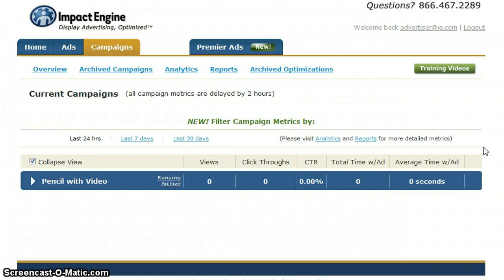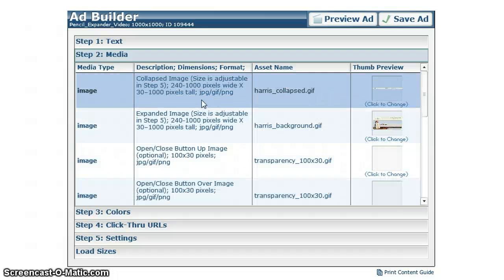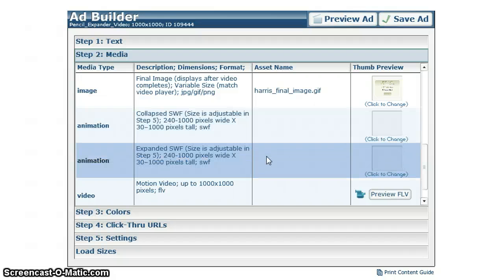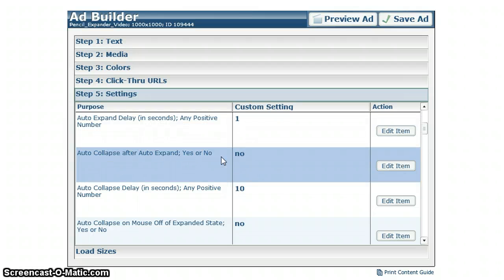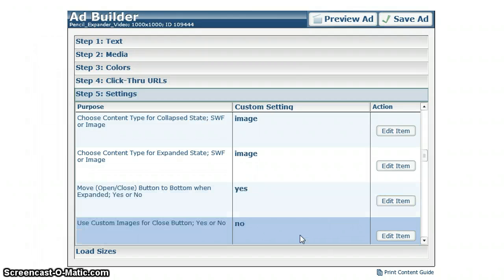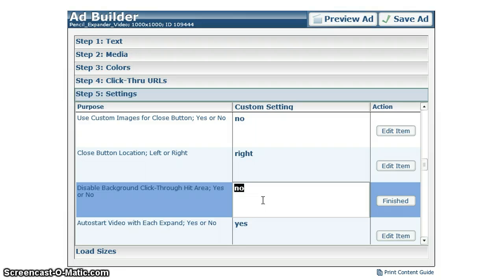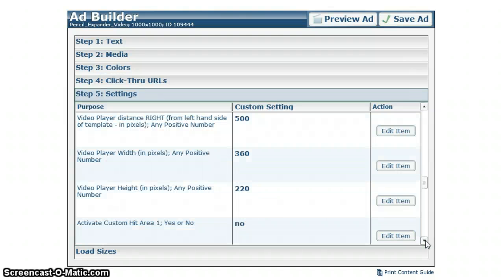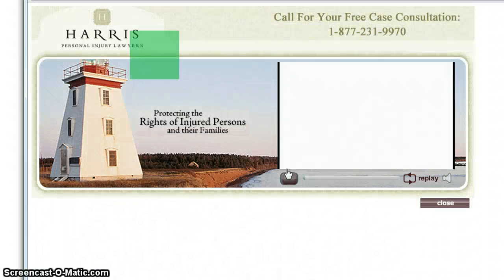Pencil Expander with Video Design Guide